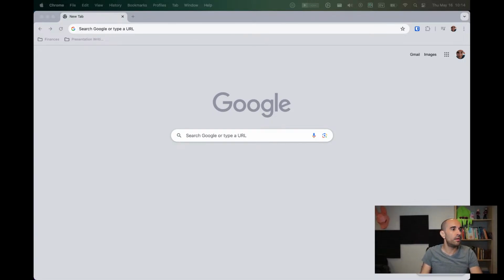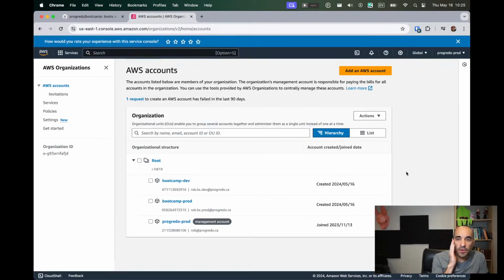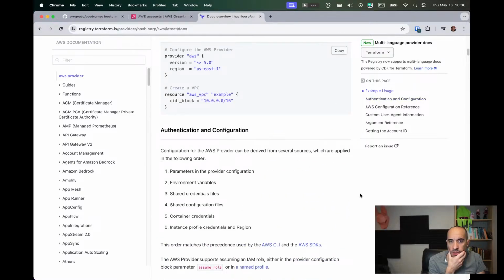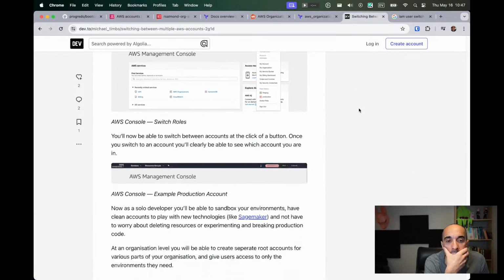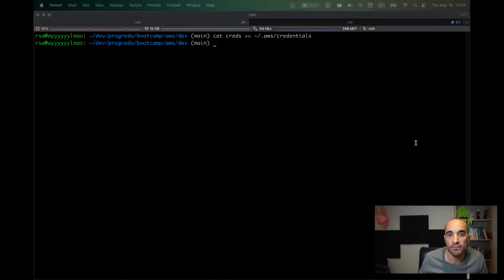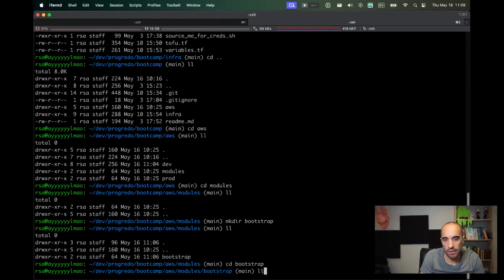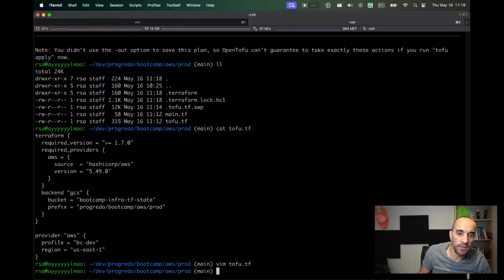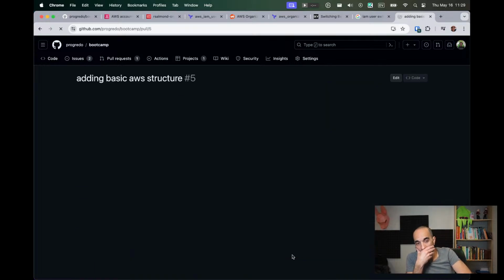Live Tofu: AWS Account Bootstrap